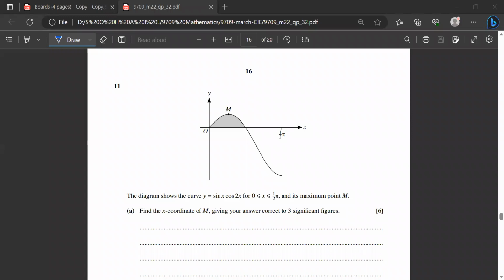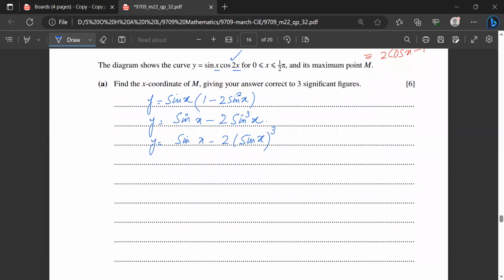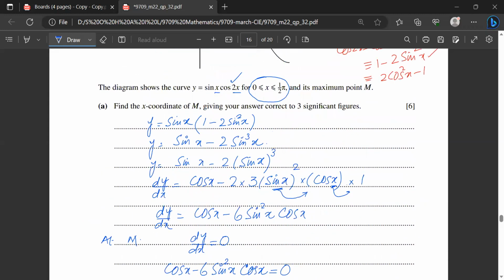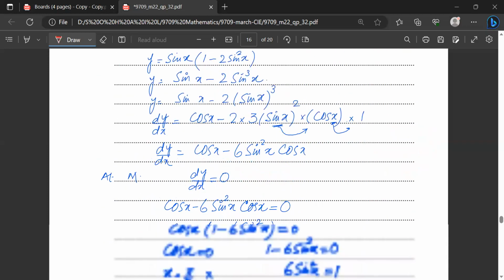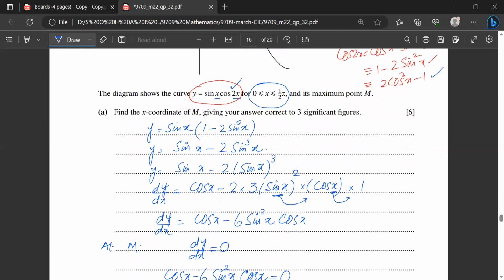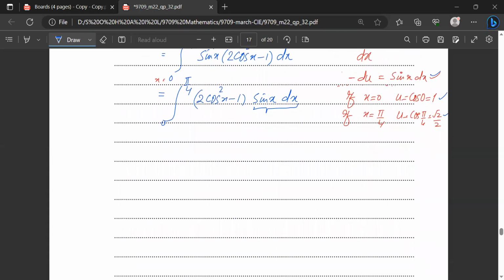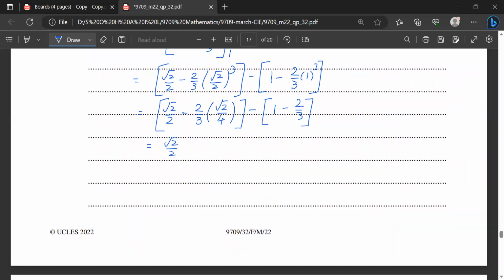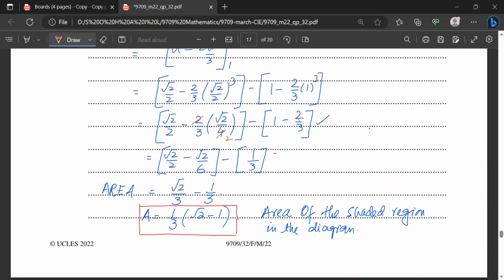9709/32/F/M/22 | Q11 | FEB/MARCH 2022 | Variant 32 | A-LEVELMATHEMATICS | P3